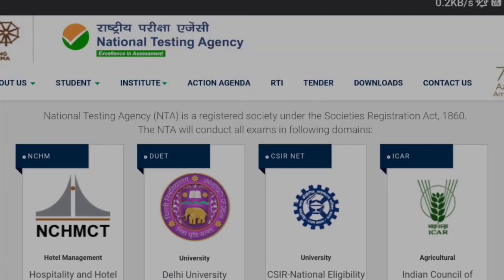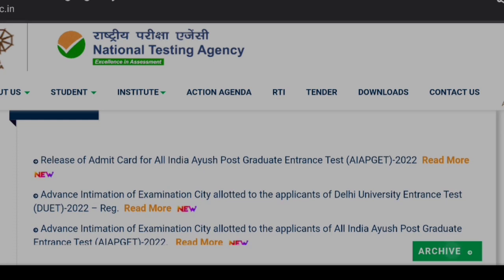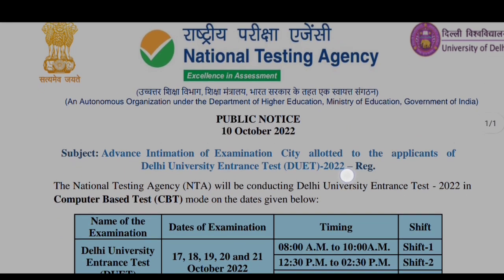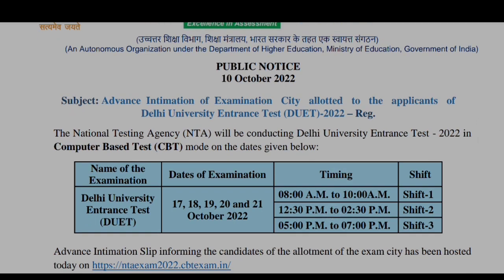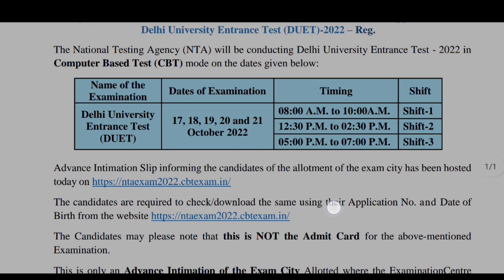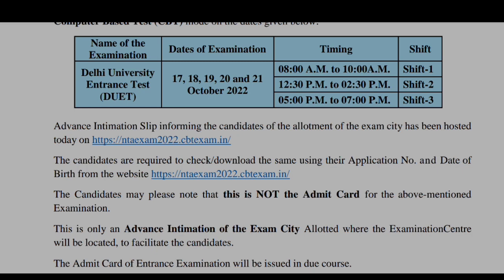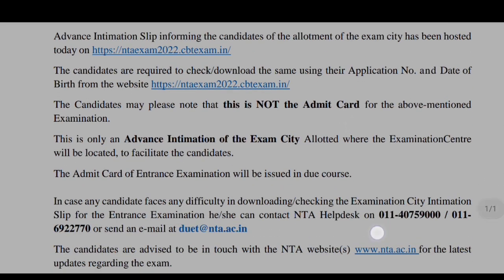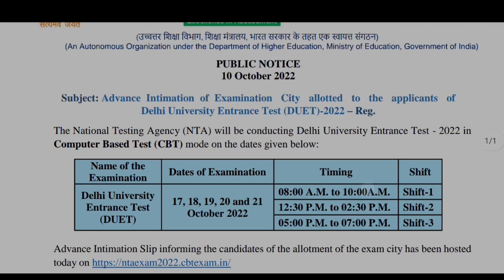DU B.Ed Admit Card 2022 Update || DUET Bed admit card download Update || NTA notice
DUET PG Entrance 2022 Exam Date
DU B.Ed Entrance Exam 2022 Date
DU PG Entrance Exam Date
DU BED ADMIT CARD 2022
DU BED EXAM DATE 2022
DU BED ENTRANCE EXAM EXPECTED DATE
DUET PG ENTRANCE EXAM 2022
DUET PG ADMIT CARD 2022
DUET PG EXAM DATE
DUET PG EXPECTED EXAM DATE
DU PG ADMIT CARD 2022
DU PG EXAM DATE 2022
NTA NOTICE
DUET PG NTA NOTICE
DUET ENTRANCE EXAM DATE

मैं कन्हैया स्वागत करता हूँ आप सभी का मेरे चेनल    Hinglish Gyan . पर जहां आपको स्कूल , कॉलेज और study tips and tricks की अपडेट मिलती रहती है।

आशा करता हु विडीओ में दी गई जानकारी आपको अच्छी लगेगी।

दोस्तों इसी प्रकार की विडीओ पाने के लिए और  विडीओ  पसंद आने पर please अपना प्यार दिखाए और चेनल को

LIKE❤️ करें।
Comment करके बताए विडीओ कैसी लगी।

Kanhaiya😊